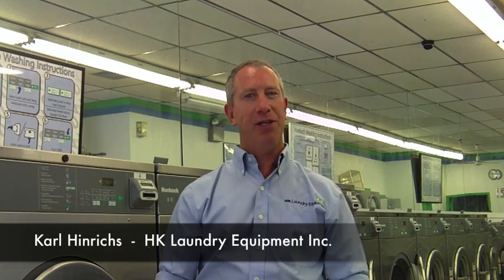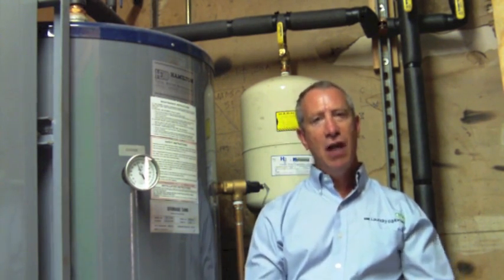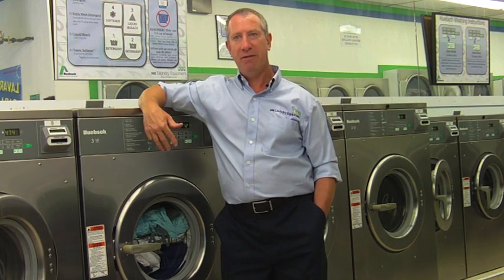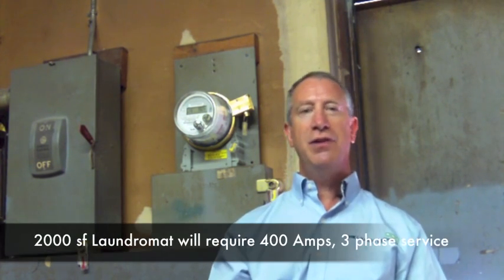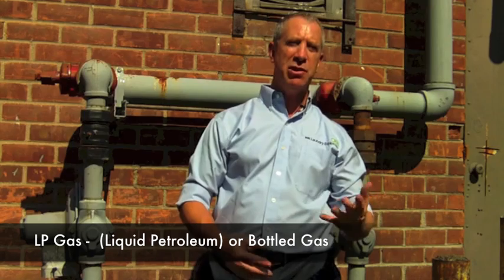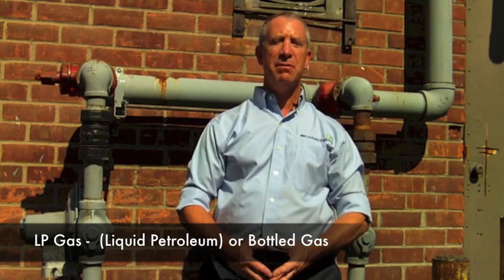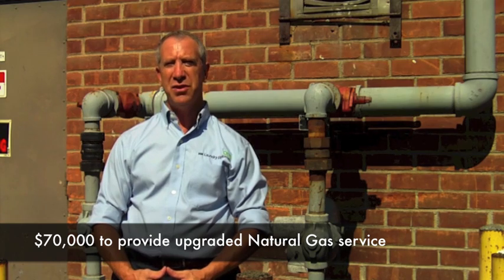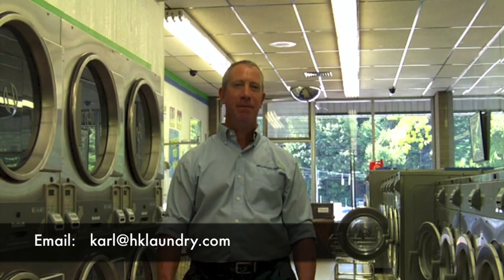Required Utilities for Laundromats - HK Laundry Video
Utilities are the largest hidden cost in building a new laundromat. HK Laundry's Karl Hinrichs, a laundry veteran with over 30 years experience in the laundromat industry, explains the four main utilities necessary for a laundromat to operate properly: water, sewer, electric, and gas.  Utilities are a primary concern for every new Laundromat under construction. Watch this video to understand why laundromats need city sewers, and learn the reality of dealing with gas companies when building a new laundromat.

When in doubt, Karl suggests to consult your laundry equipment distributor as well as your local utility representatives.